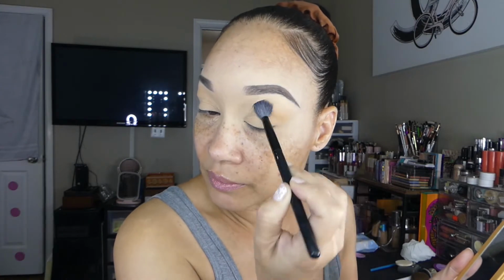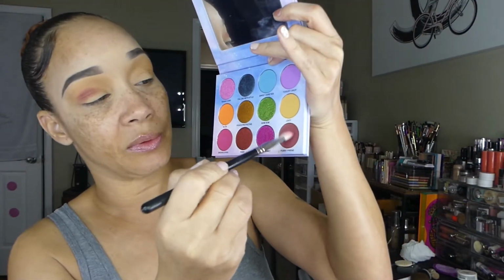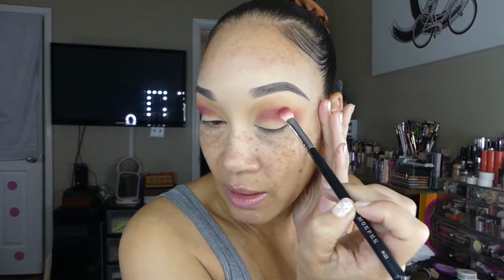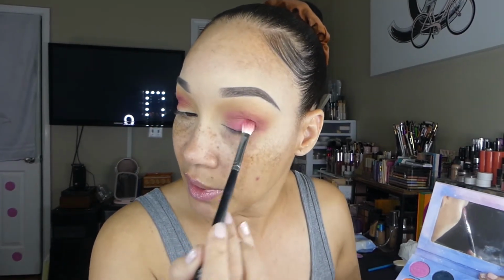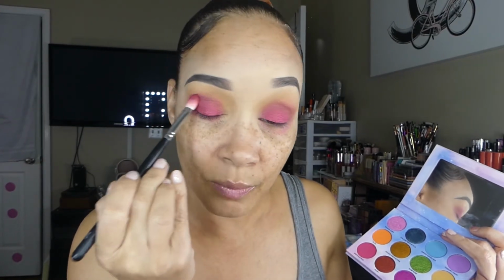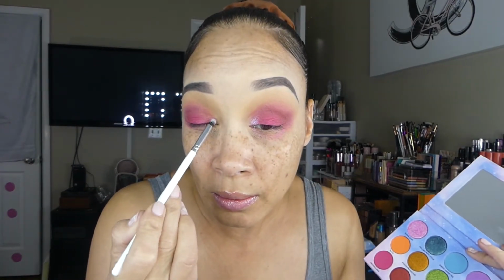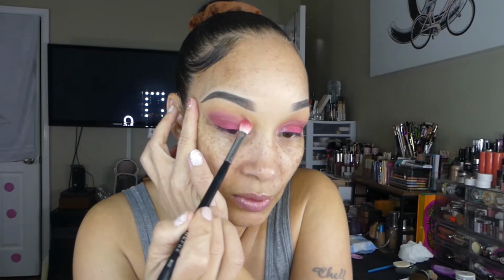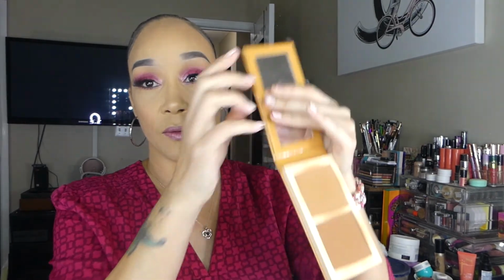Menagerie Sugar High Eyeshadow Palette | Easy Eyeshadow Tutorial!!!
Hello Beautiful People:

During this video, I will be creating an eyeshadow look using the Menagerie's Sugar High Artistry Eyeshadow Palette!

♡♡♡ PRODUCTS USED/MENTIONED ♡♡♡
Sugar High Artistry Palette